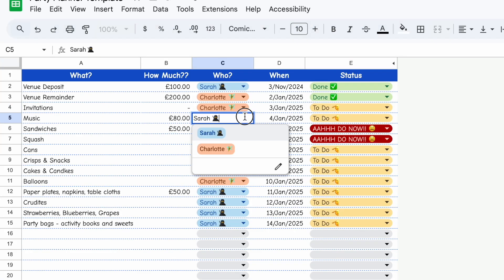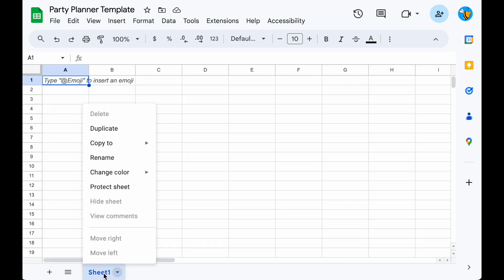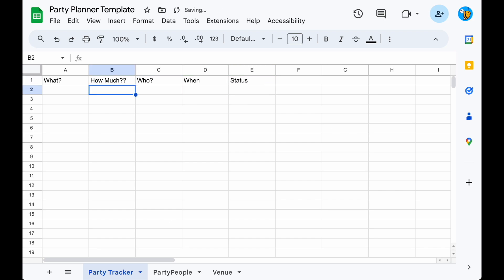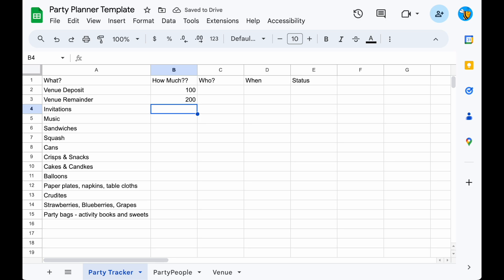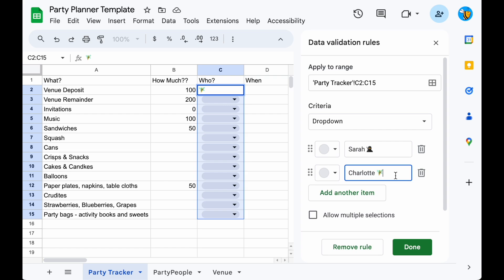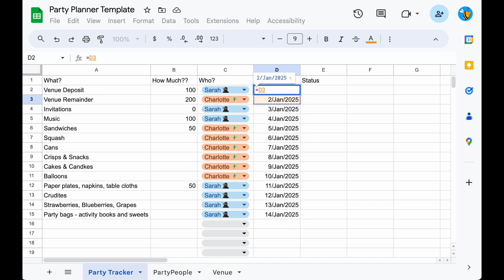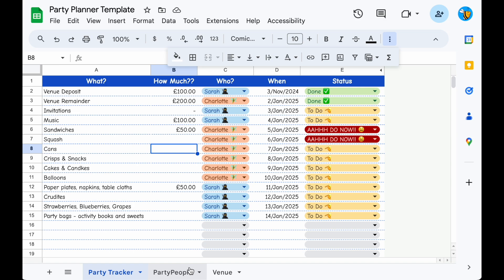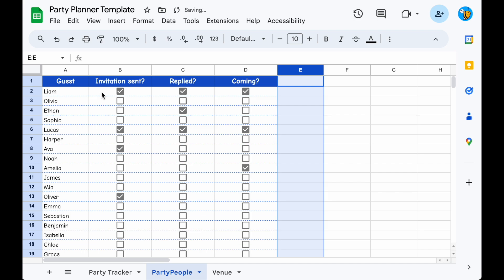Create a Simple Party Planner (10 minutes!) Google Sheets / Excel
for FREE templates!

Create a simple party planner, track tasks, manage invitation and guests, split costs,  all in just over 10 minutes.